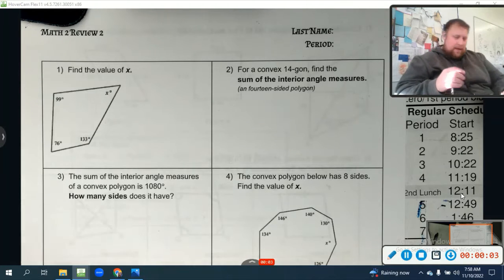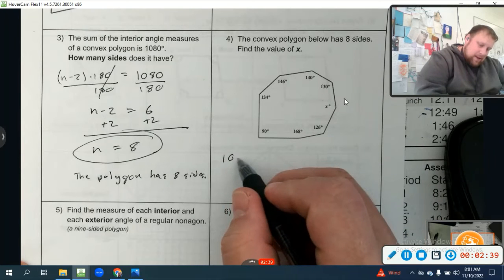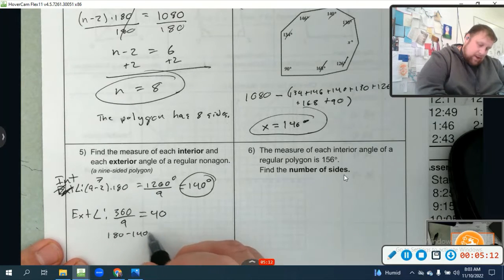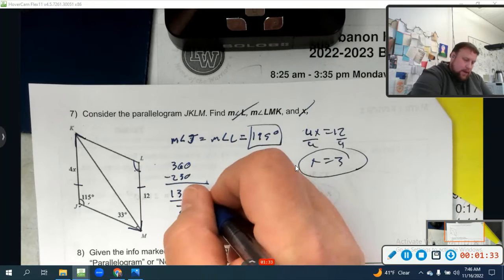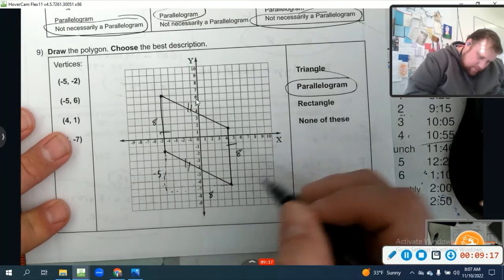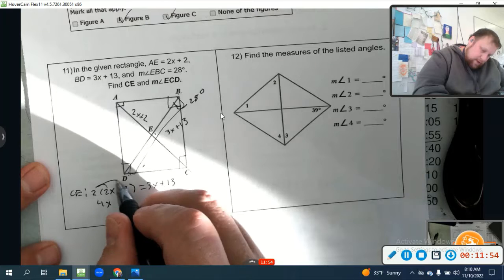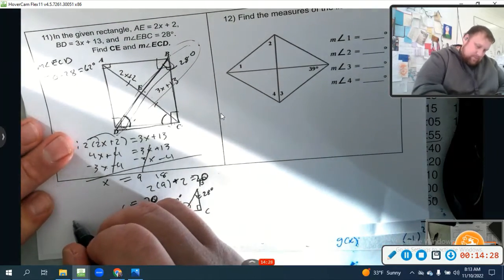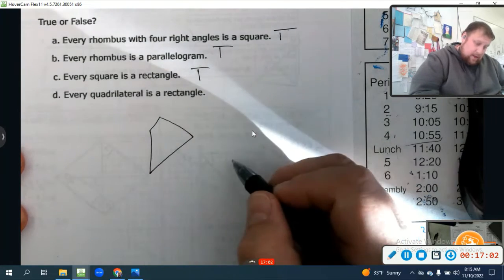Math 2: Mod 2 Test Review